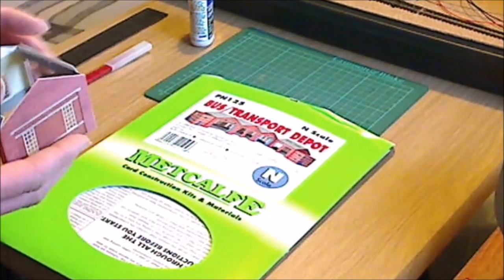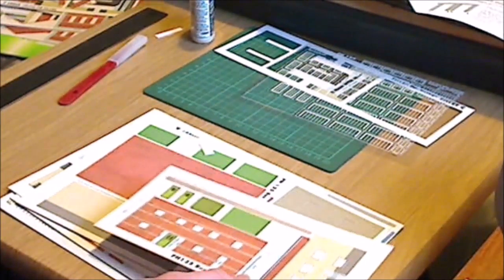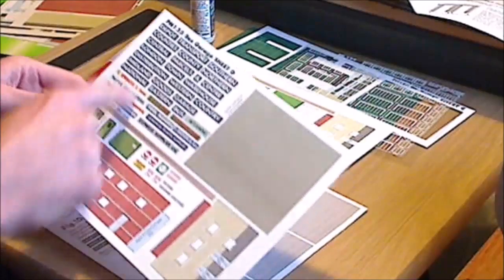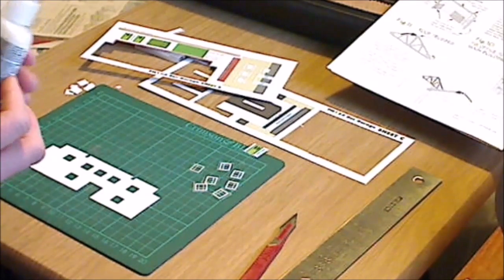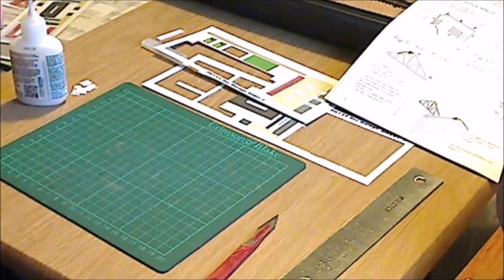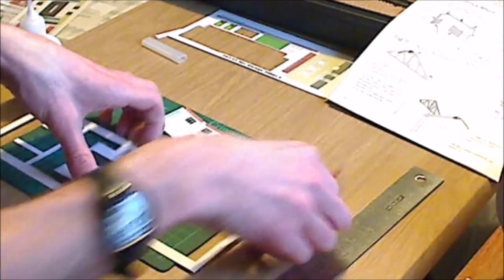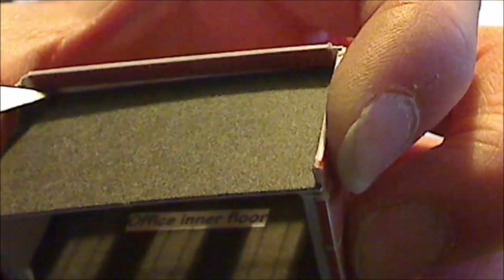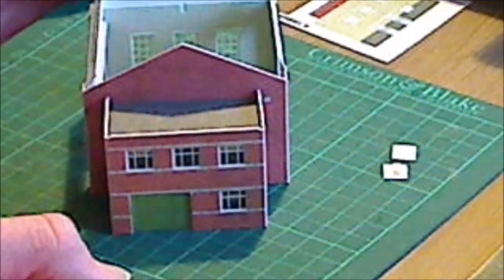Stanley Yard 02 - Office Building Assembly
The second video about a small model railway I am building. This time, the video is about the building of part of an N gauge kit produced by Metcalfe.

Apologies for the sound quality again. I tried to improve it compared to the last video, with only a little success.

If anyone is interested, there is some more information about what I have done so far to this layout on my modelling blog at the following link;